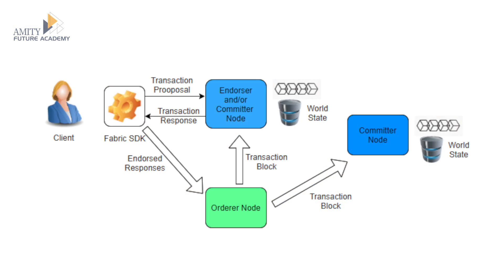Professor Varun Raj tells us everything we need to know about BlockChain Technology | AFA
The application of Blockchain Technology is changing the world of Business, Trade finance and many more industries. Learn more about how you can contribute.